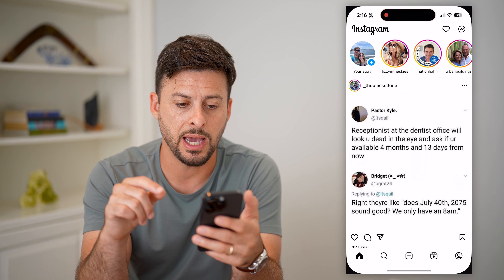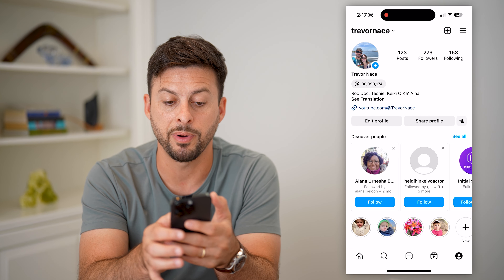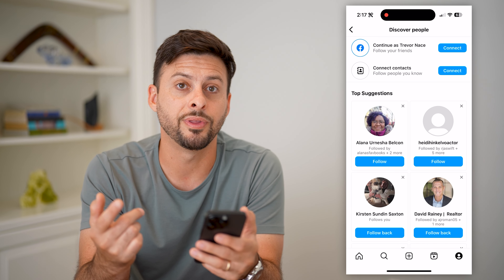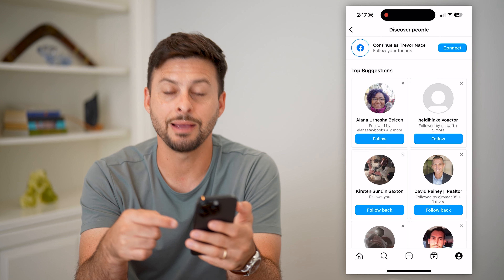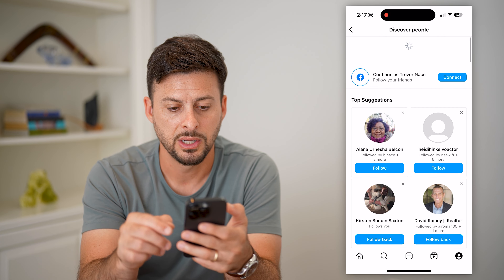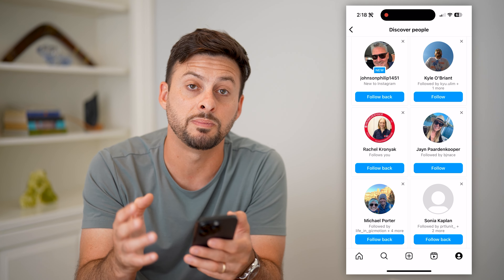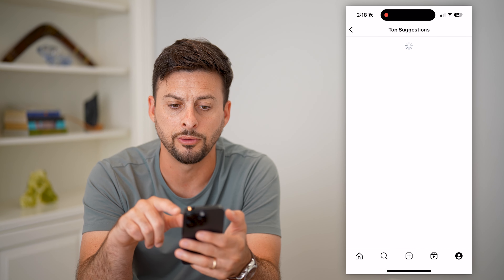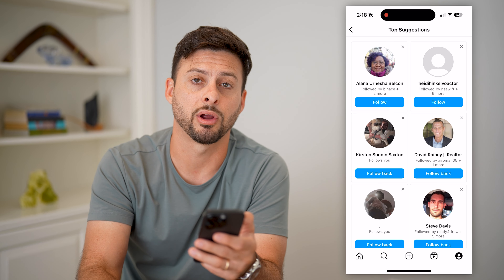How To Add Friends From Contacts On Instagram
Here's how you can add friends from contacts on Instagram if you have specific contacts that you want to sync to Instagram and add them.